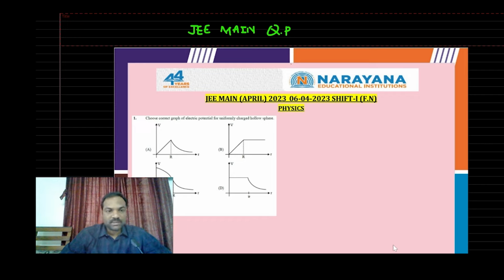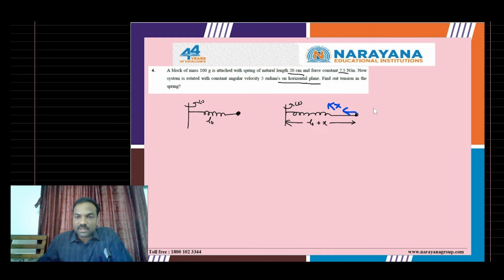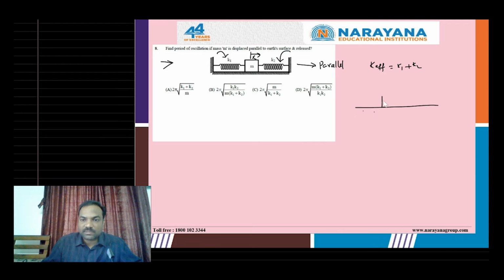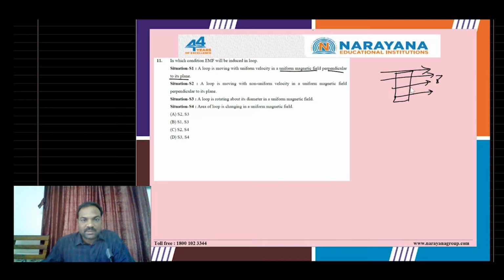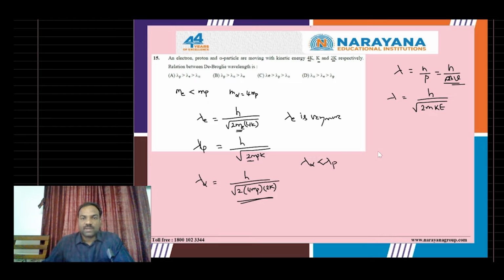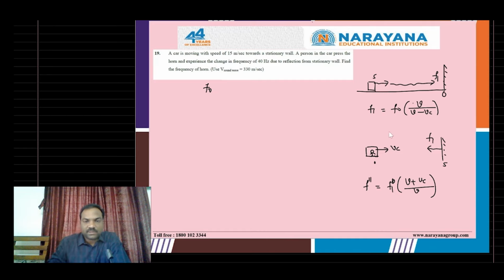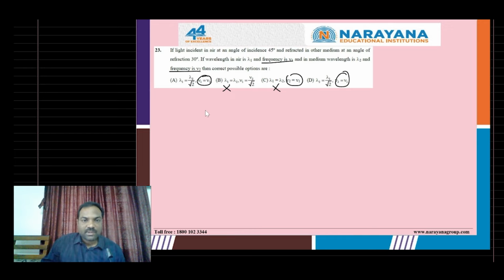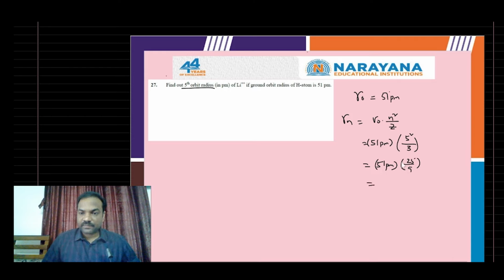JEE MAIN (JAN 06/04/23) FN - PHYSICS MEMORY BASED QUESTIONS KEY & SOLUTION EXPLANATION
✍️ Register yourself for N-ACST Scholarship Test

  In this video, we provide detailed solutions, analysis, and answer keys for the JEE Main 2023 session 2 Physics question paper. As aspirants prepare for one of the most competitive entrance examinations in the country, it is crucial for them to have access to accurate and reliable resources that can help them prepare effectively. Our team of experts has meticulously put together this video to help students assess their performance in the exam and identify areas that require improvement.

We understand the significance of the JEE Main Physics paper, and that's why our solutions are designed to be both SEO and conversation optimized. Our expert team has considered all possible scenarios while solving the paper to give you the most accurate answers. This video is an invaluable resource for students who want to gauge their performance in the exam and take their preparation to the next level.

Whether you are a JEE Main aspirant or a student preparing for other competitive entrance exams, our video provides a comprehensive analysis that can help you understand the exam better. Stay ahead of the competition and score high in the JEE Main 2023 Physics paper with our expert guidance.